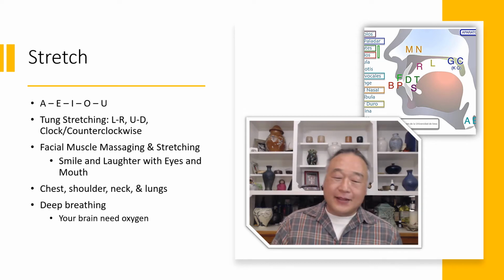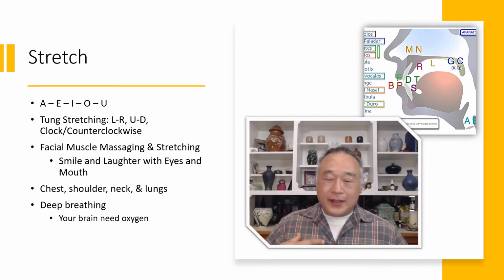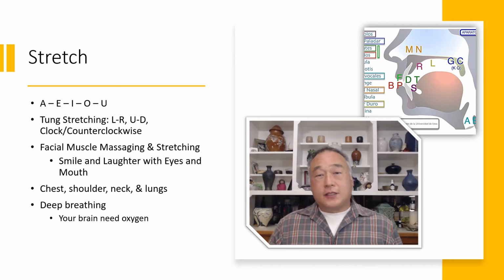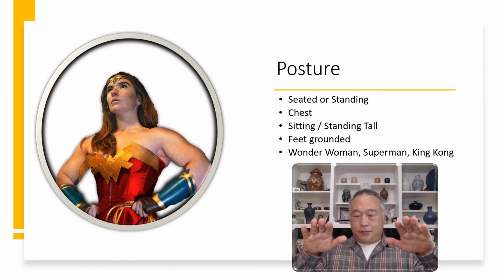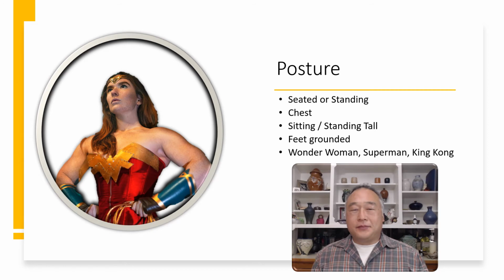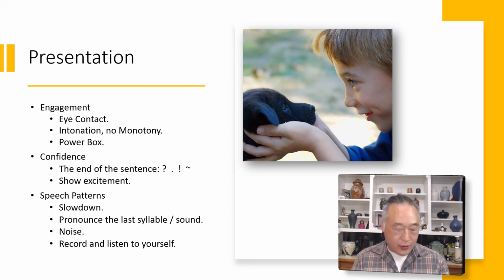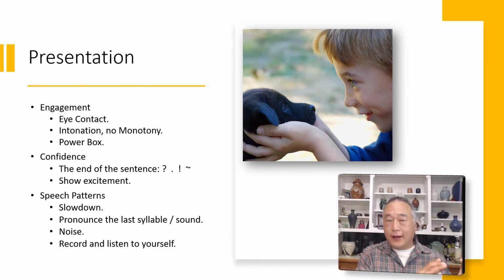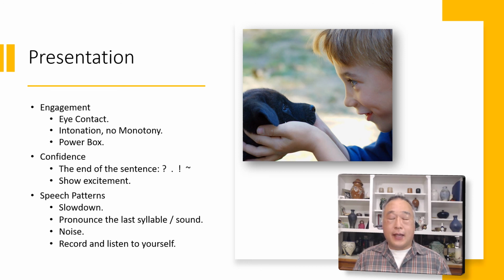Voice Lessons and Tips for Teachers - In Lecture Recording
For teachers recording lesson videos, this presentation discusses both physical and voice preparations, building confidence, and non-verbal communication elements.